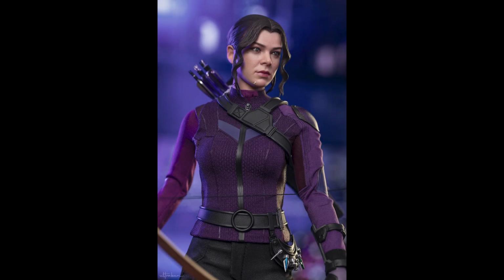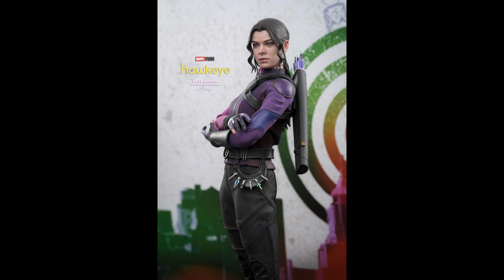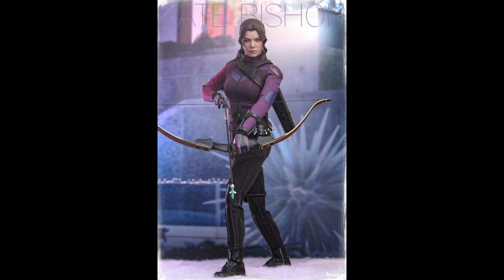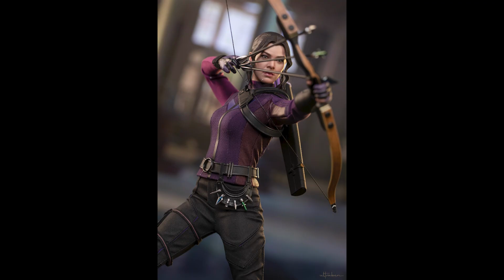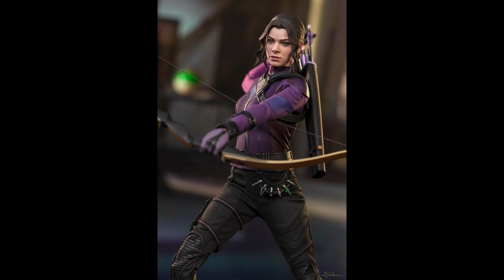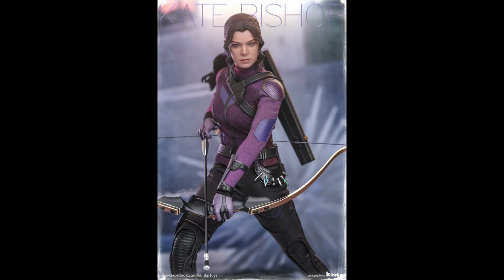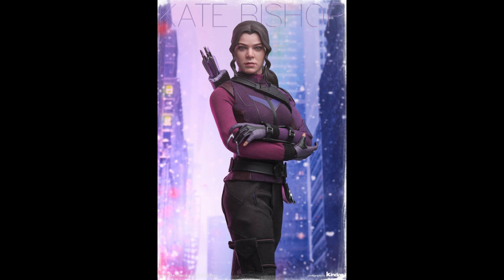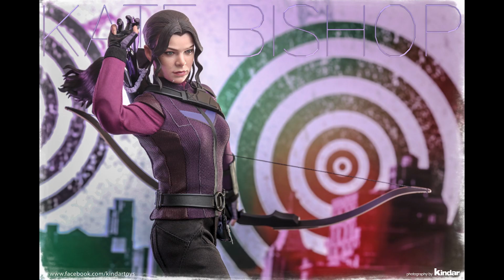Hot Toys Kate Bishop Released